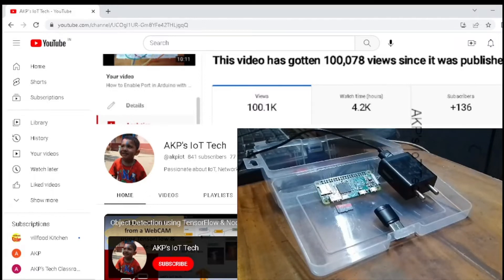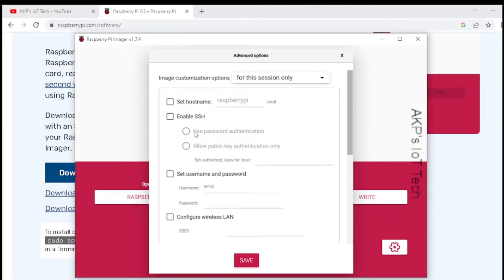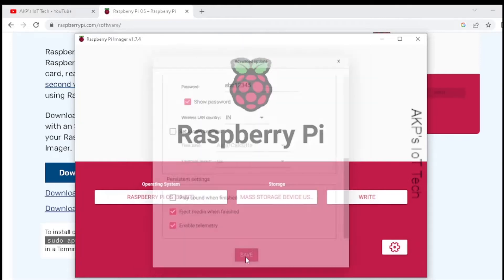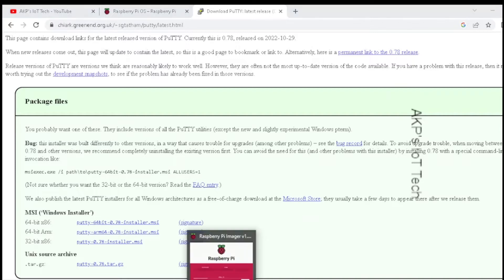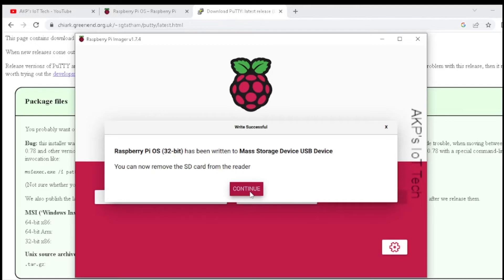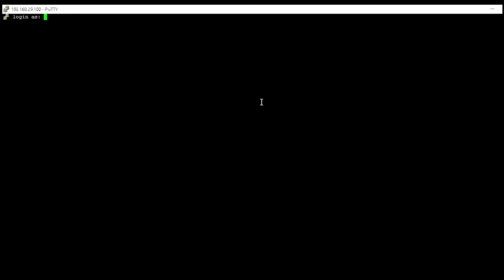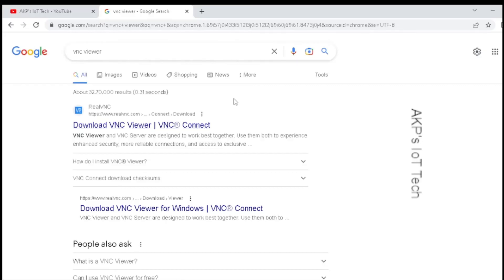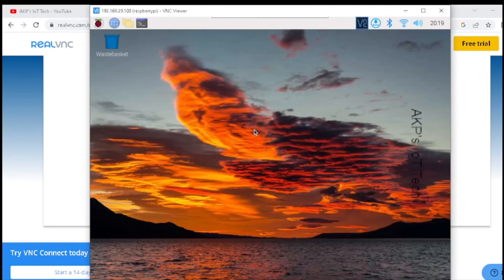How to Setup Raspberry Pi Zero W , Zero 2 W in Headless Method "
Setting up a Raspberry Pi Zero W without a monitor is a useful technique for those who don't have access to a dedicated monitor or prefer to use their laptop or computer screen instead. It involves configuring the Pi Zero W without a display, keyboard, or mouse and accessing it remotely using WiFi and SSH or VNC.